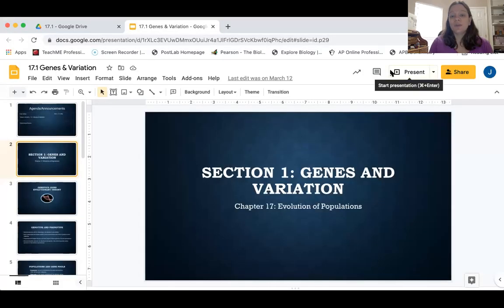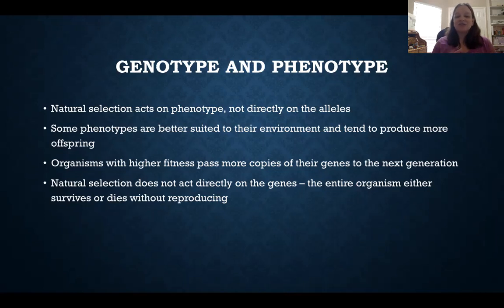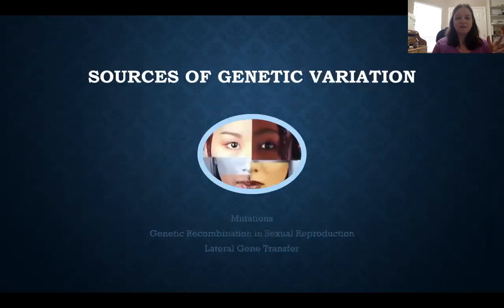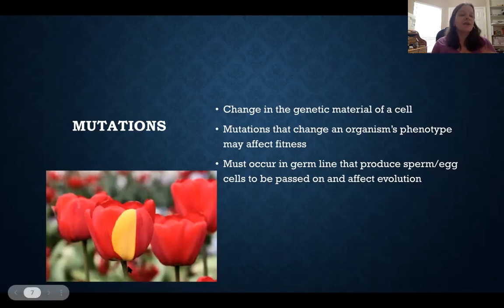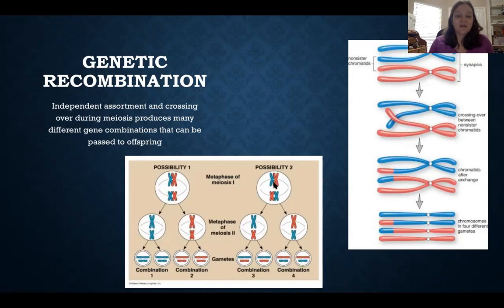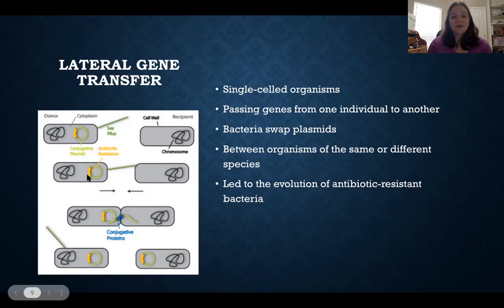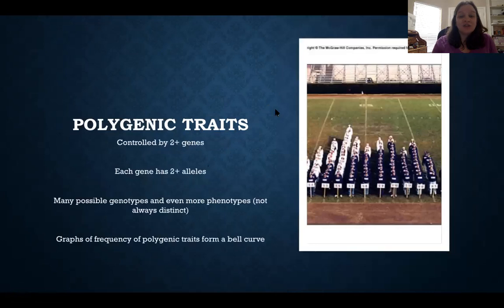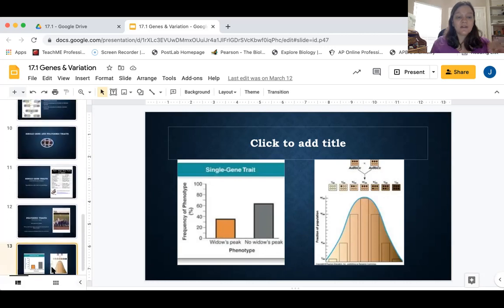17.1 Genes & Evolution